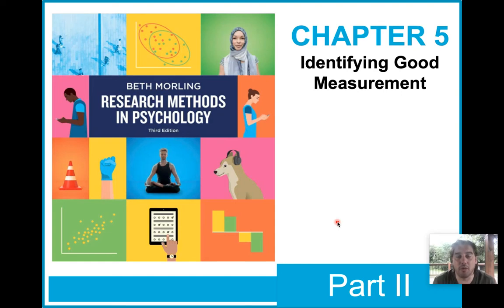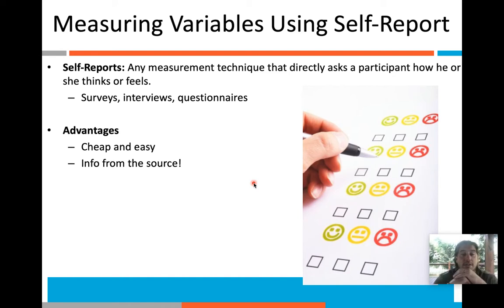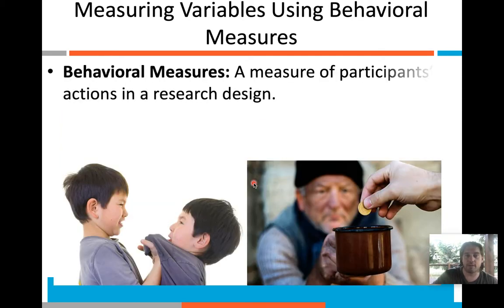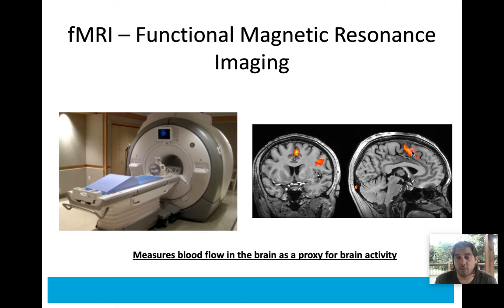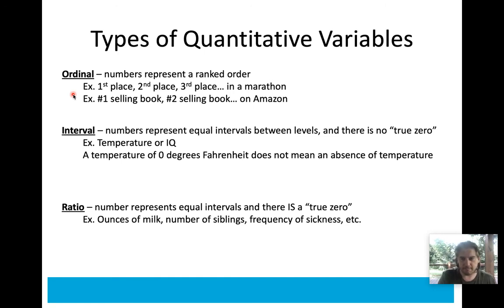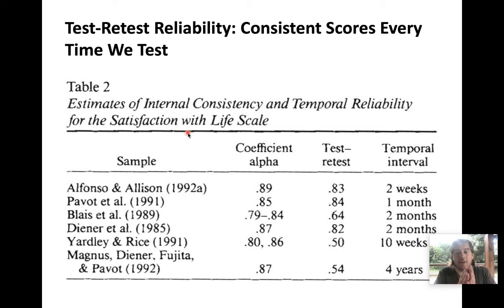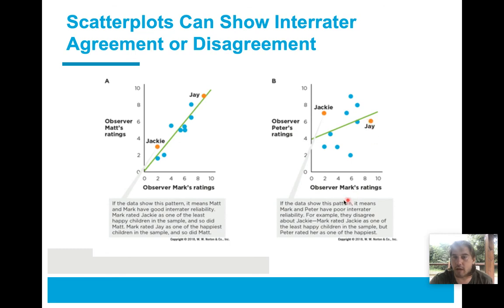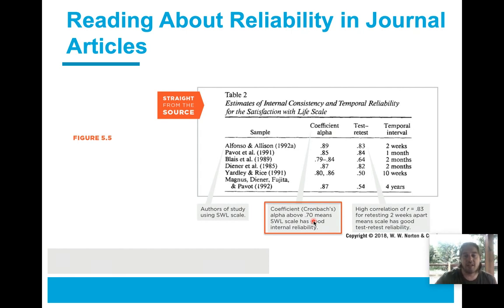PSYC 3510 Ch. 5 - Part 1